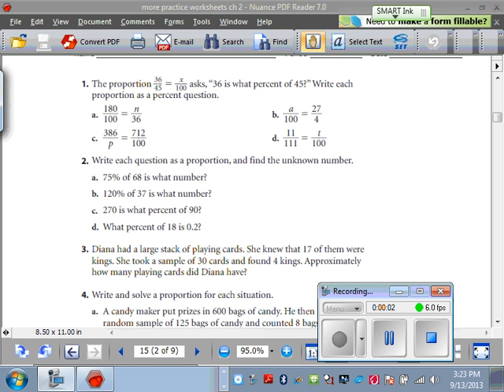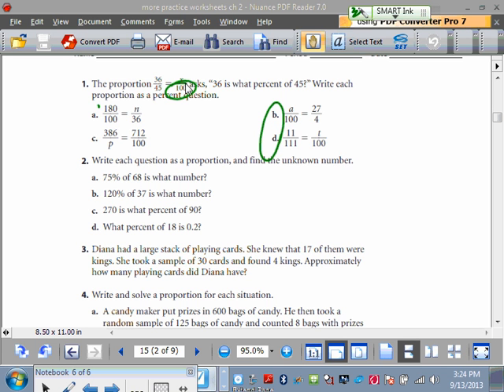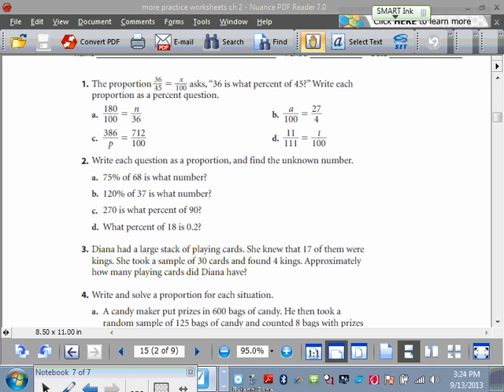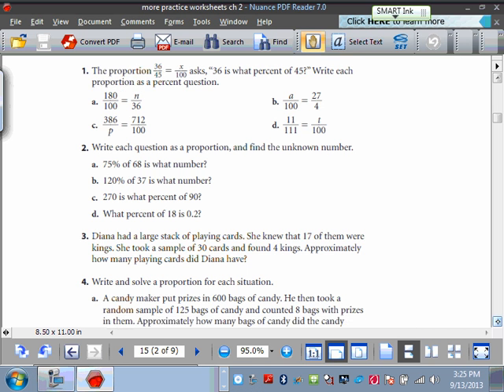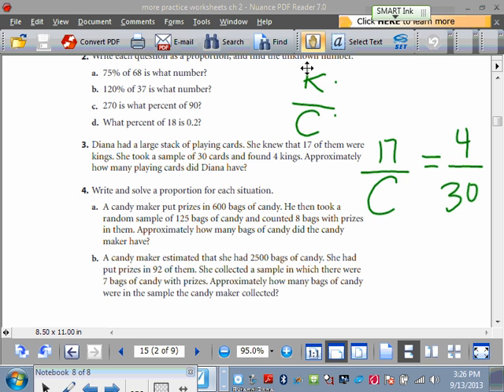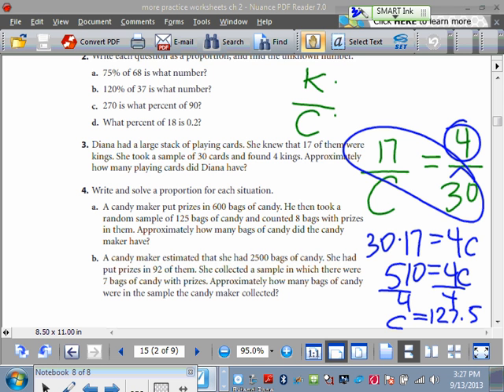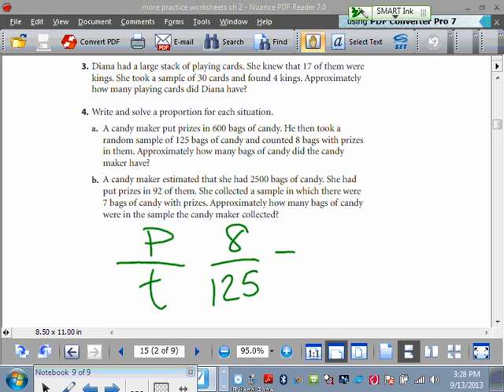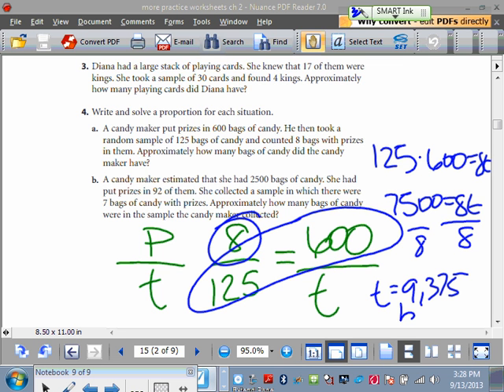2.2 Homework Help